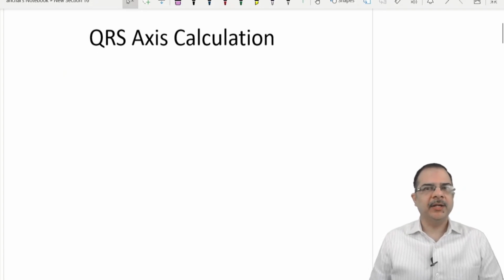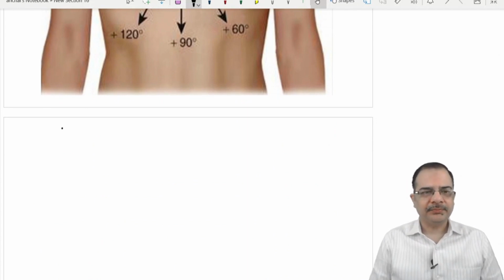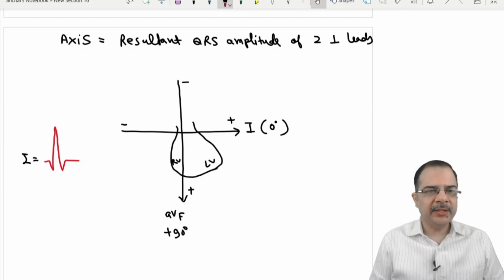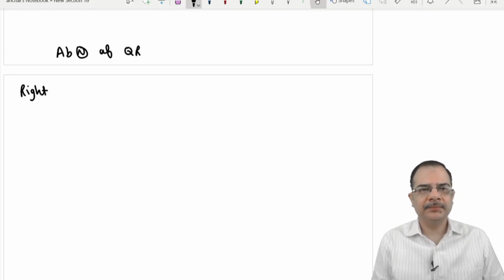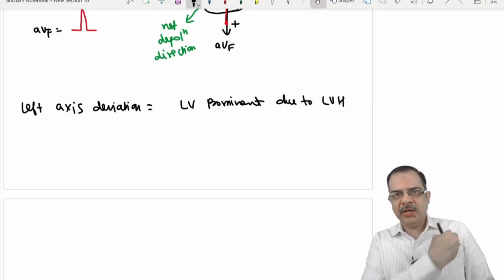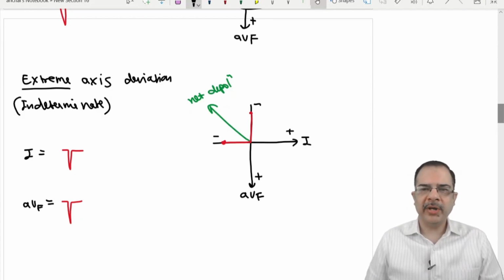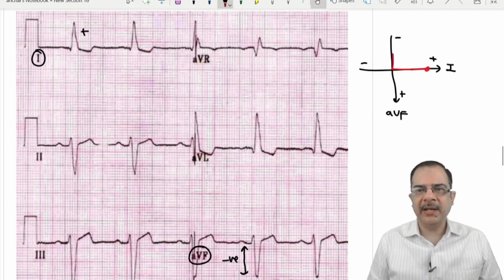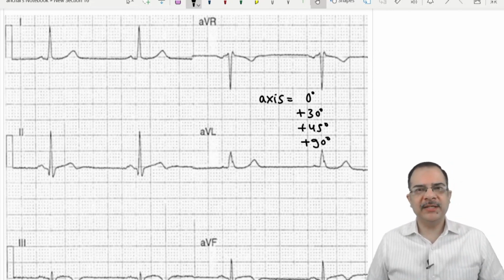QRS axis calculation | Mastering ECG | Dr Arvind Kumar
Are you a medical student (MBBS or MD) or aspiring to crack NEET PG? Understanding the QRS axis on an ECG is crucial for diagnosing cardiac conditions, and we've got you covered!

📚 In this comprehensive video, we break down the complex topic of QRS axis determination into easy-to-understand steps. Whether you're a beginner or looking for a refresher, this video is your gateway to mastering ECG interpretation.

🧠 Why is this important for you? Knowing how to calculate the QRS axis is fundamental in cardiology. It helps you assess the heart's electrical activity and pinpoint irregularities, making it a cornerstone skill for medical professionals.
📈 Boost your confidence in ECG interpretation and enhance your clinical skills. Don't miss this opportunity to excel in your medical journey!